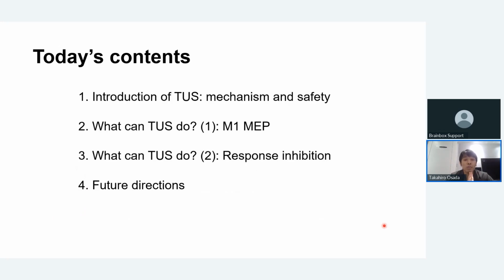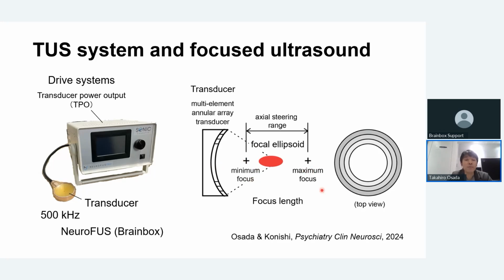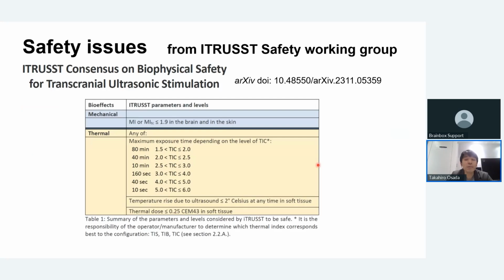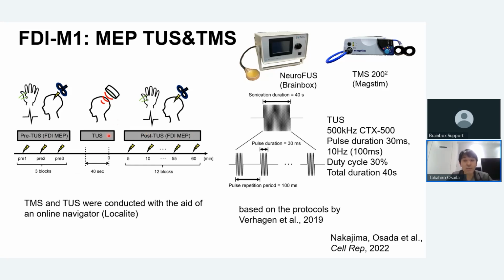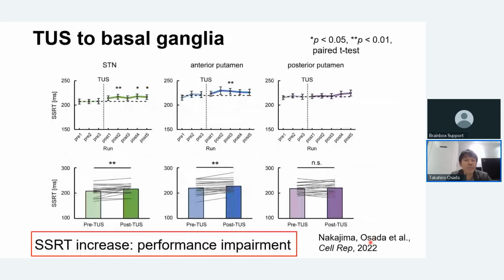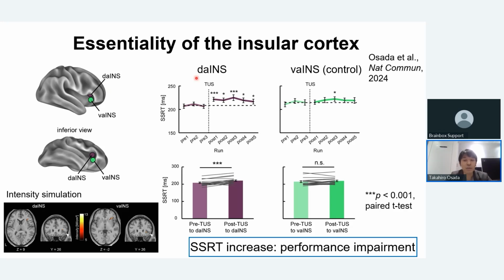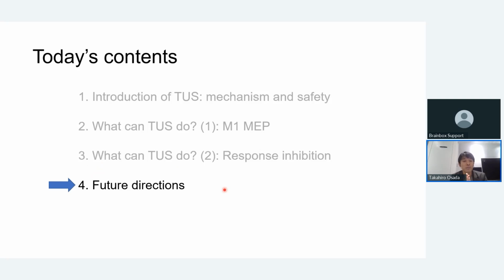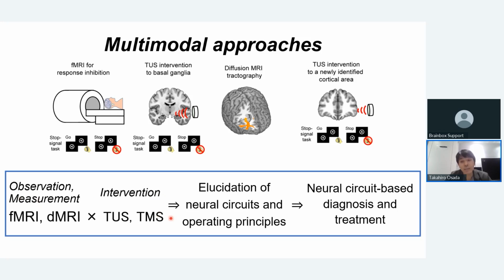Transcranial Ultrasound Stimulation: A Cutting-Edge Approach To Neural Circuit Exploration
Transcranial Ultrasound Stimulation (TUS) is a novel, noninvasive technique capable of stimulating both cortical and deep brain structures with high spatial precision. In this webinar, Dr Takahiro Osada provides an introduction to TUS, discussing the mechanisms underlying TUS, its safety considerations, and applications in human studies. Specifically, he highlights the modulation of motor cortex excitability through TUS, the role of the basal ganglia in response inhibition, and the macroscopic cerebral circuits involved in response inhibition, spanning perceptual to control processing. The integral approach, combining TUS and neuroimaging, demonstrates the potential of TUS to advance our understanding of cortical and subcortical networks.

Speaker: Dr Takahiro Osada

Dr Takahiro Osada is an Associate Professor in the Department of Neurophysiology at Juntendo University School of Medicine, Tokyo, Japan. He earned his Ph.D. in 2007 from the University of Tokyo. His research interests encompass human cognitive functions and the autonomic nervous system, utilizing neuroimaging and noninvasive brain stimulation techniques such as Transcranial Magnetic Stimulation (TMS). In recent years, he has expanded his work to include Transcranial Ultrasound Stimulation (TUS), a cutting-edge technique for noninvasively targeting both cortical and deep brain structures. He received the Promotion Award for Young Scientists from The Physiological Society of Japan in 2022.

Launched in 2020, the Brainbox Initiative Webinar Series is a free resource designed to stimulate the ongoing discussion and promotion of the fascinating work being carried out in the field of non-invasive brain stimulation and imaging research. Our webinars are hosted by a global range of guest speakers from academia and industry alike to provide a broad, accessible, and engaging series of talks and discussions that is open to everyone. We will continue to add further webinars to this series over time, so make sure to check back our YouTube channel to ensure that you don’t miss any talks.